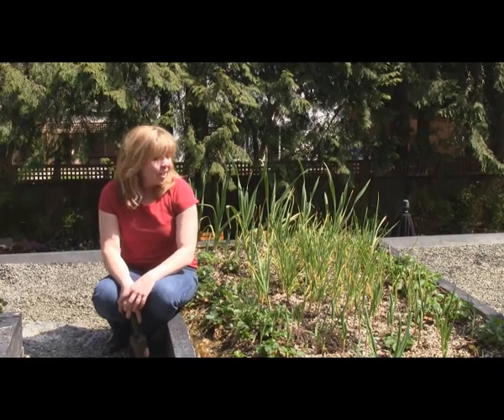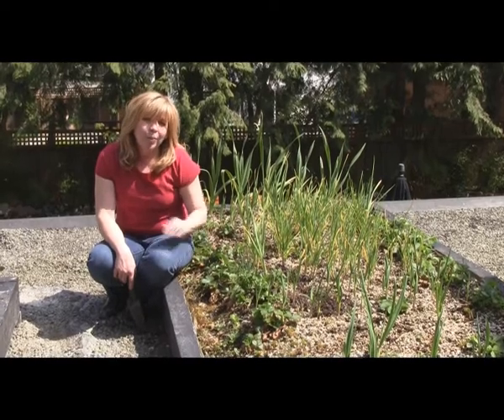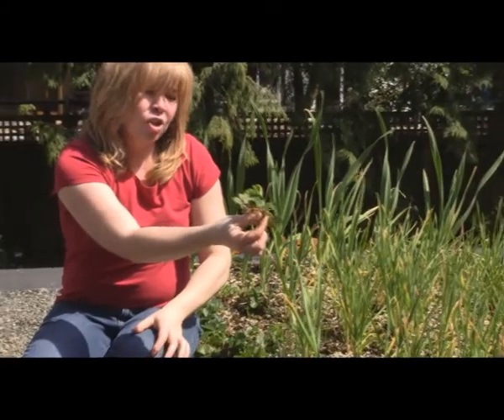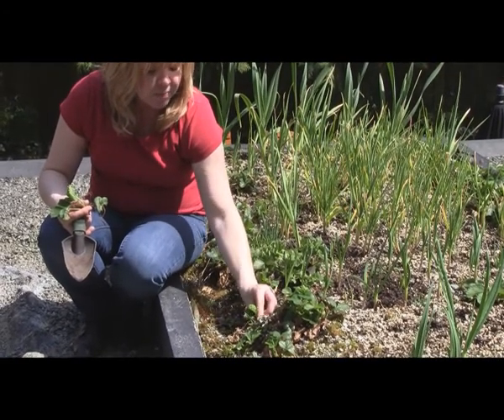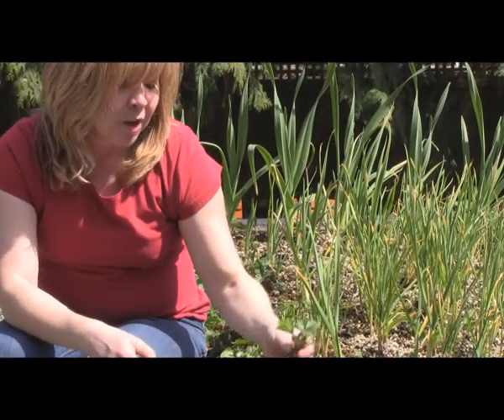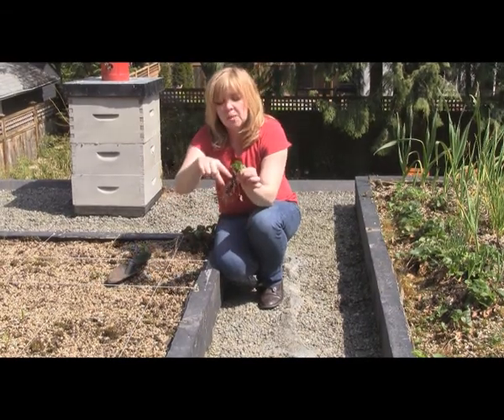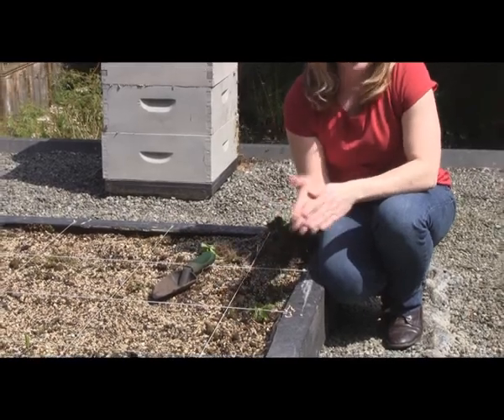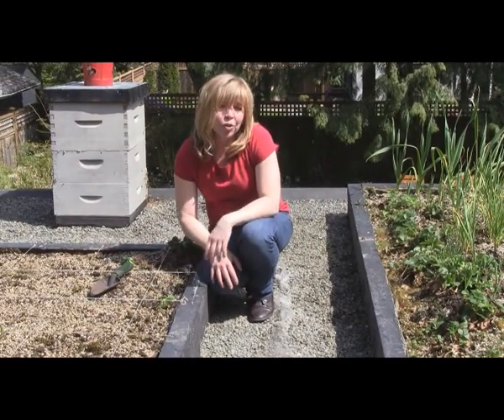June 5/11 Senga's Vlog on How To Grow Strawberries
Home of the Gardening Gourmets - watch our TV pilot called the Garden Gourmets and tell us what you think!

Strawberries and summer go hand in hand. They are one of the first edible fruits to start off the season. Plus they are so easy to grow and are versatile. And unlike many edibles they can come back year after year and mulitply over time. I like to use them for more than just eating, they make great fillers in your pots and the garden.

Watch my vlog to see simple tips on when, where and how to plant this delicious sweet treat.